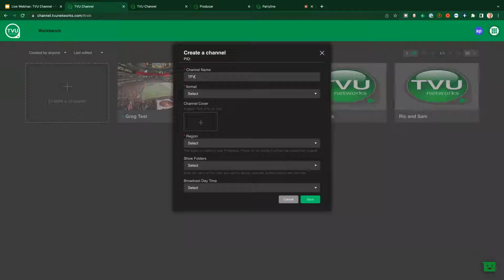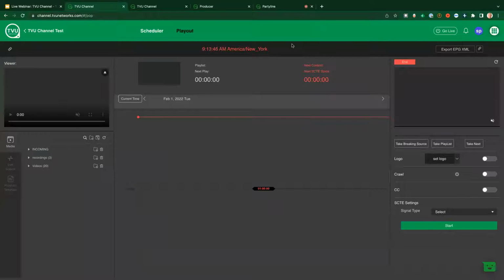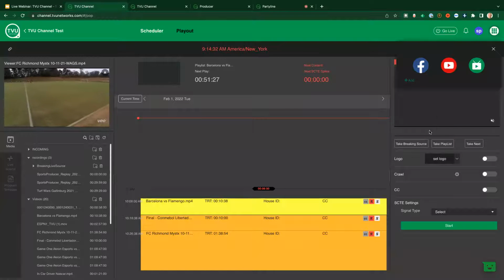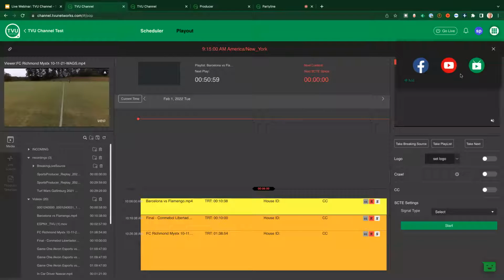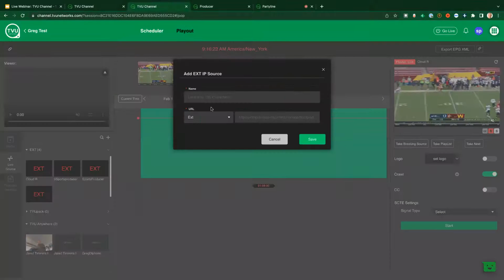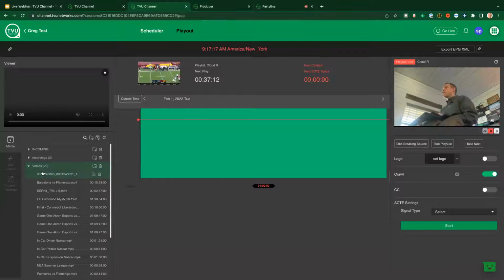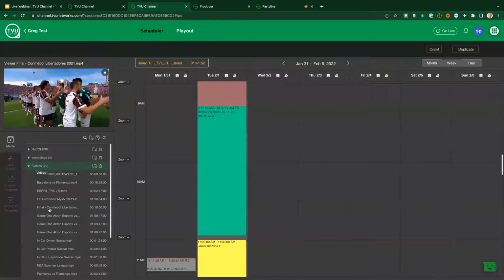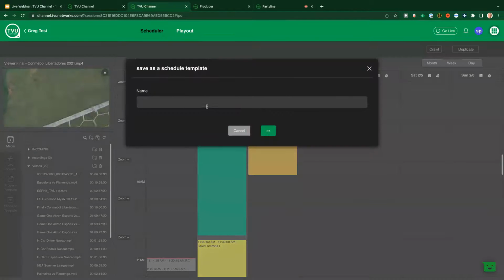TVU Channel Tutorial for Beginners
24/7 digital channels with no infrastructure needed and as simple as a Google calendar. Learn how to launch and run Channels from your laptop today. There is much more you can do with TVU's new playout solution.

Timestamps
00:00 - Create a channel in seconds
01:12 - Schedule and preview your videos and live events
01:51 - Go live through Social Media, HLS, ISSP, ProMPEG, SRT, Zixi, and more…
02:35 - Take TVU Producer and TVU Partyline live with TVU Channel
03:35 - Pair any live IP source and take it to air
03:49 - Pair a TVU Anywhere device and take it to live as a breaking source
04:50 - Schedule complex channels easily in the Scheduler tab
05:34 - Add different elements to any event; clips, secondary records, transitions, notes, devices, and more…
06:17 - Delete and duplicate days or create scheduling templates
06:47 - Conclusion